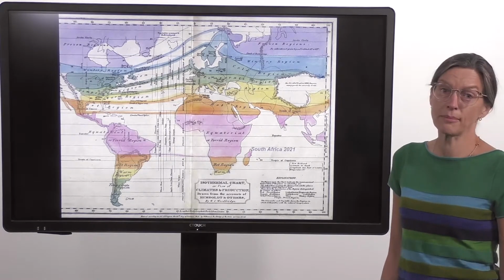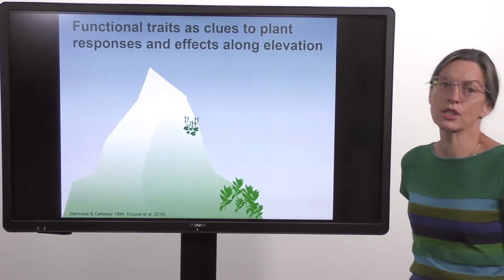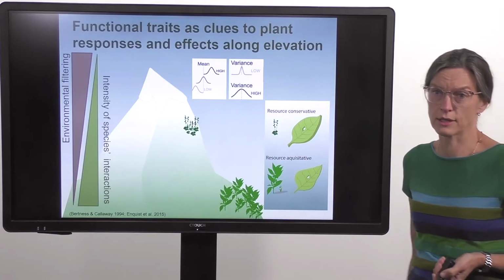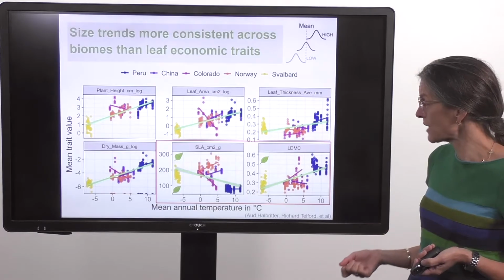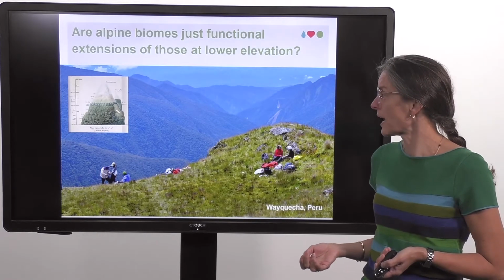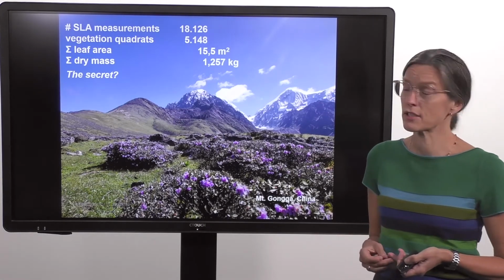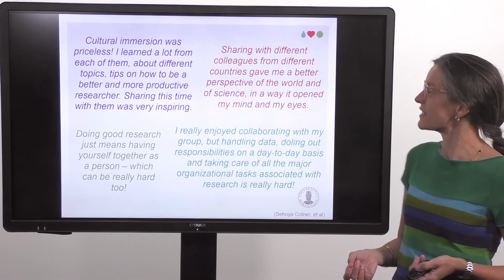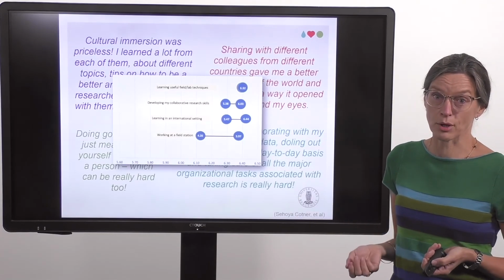Talk by Vigdis Vandvik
Vigdis Vandvik: Centre Director, bioCEED, Department of Biological Sciences, University of Bergen

Going high: Biodiversity and ecosystem functioning along some of the world’s most striking altitudinal gradients OR how a plant functional traits course traveled three continents, and counting.

Many biogeographers living today have experienced first-hand what we can imagine Humboldt realized as he travelled the world: How many of the striking patterns in biodiversity and plant form and function that we can observe from low to high elevations repeat themselves across mountain ranges and continents. Altitudinal gradients are important natural laboratories of ecology and evolution, and at the same time they are ‘canaries’ in the rapidly changing earth system. This makes them great research facilities, and also great classrooms. In this talk, I will share with you lessons form a series of plant functional traits courses that we have been running along altitudinal gradients in the eastern Himalayas, in the Andes, and in the arctic archipelago of Svalbard. In these courses, we collect data on biodiversity, plant functional traits, photosynthesis and ecosystem functioning along altitudinal gradients to understand similarities and differences in how climate shapes the plant communities along these gradients. We also discuss the roles and practices of science and scientists in science and in society.